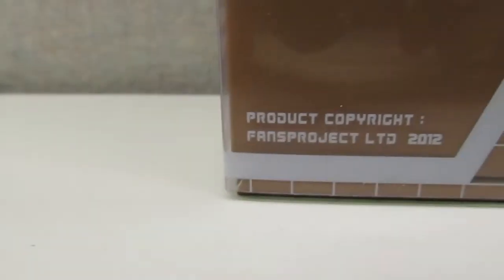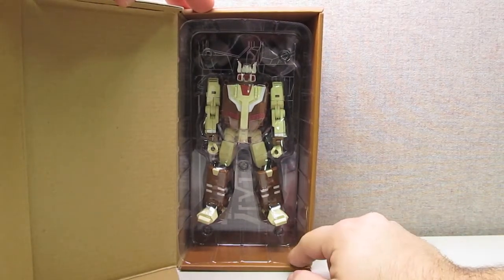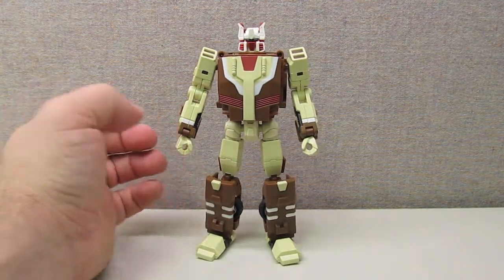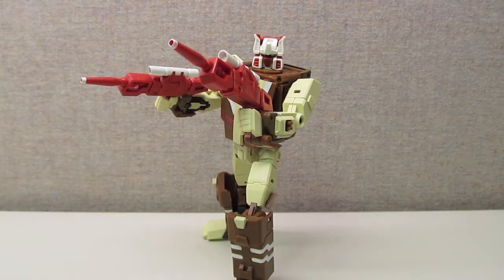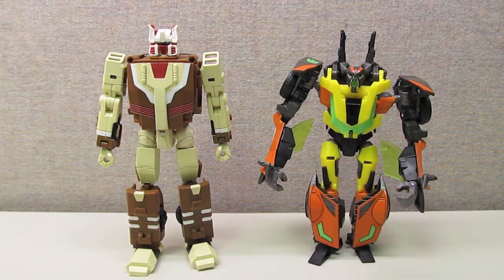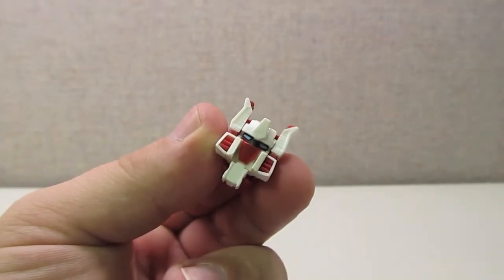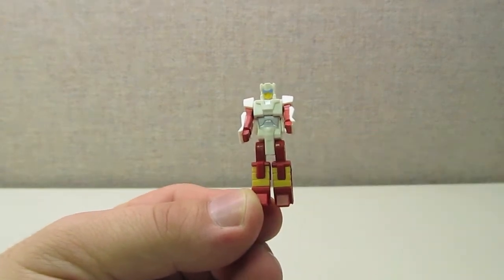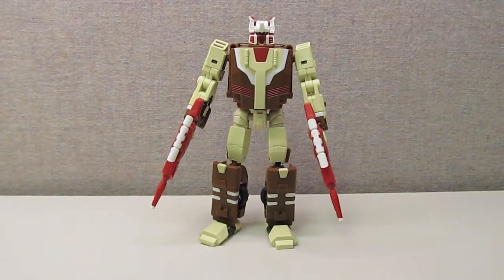PurdueAV2003 Review 59 - Fansproject Function-X1: Code (AKA Chromedome)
I take a look at the first figure in the new subline from Fansproject.